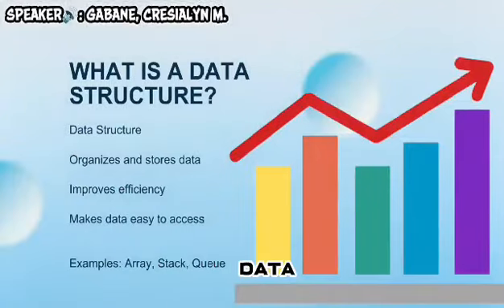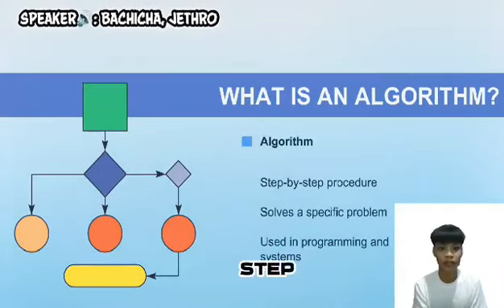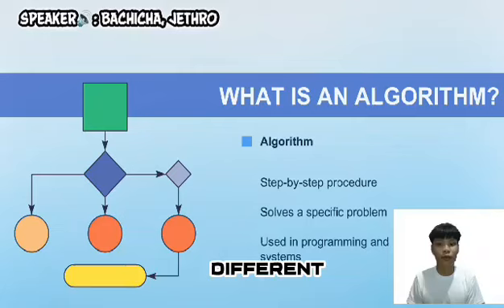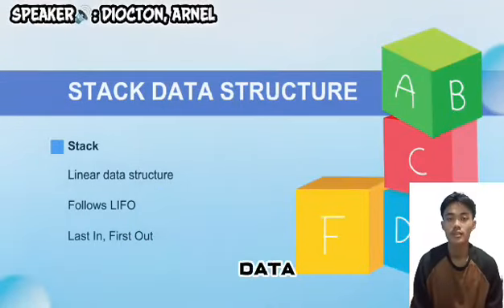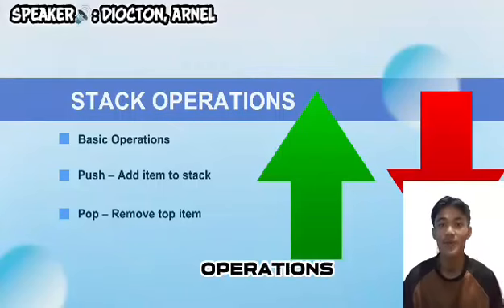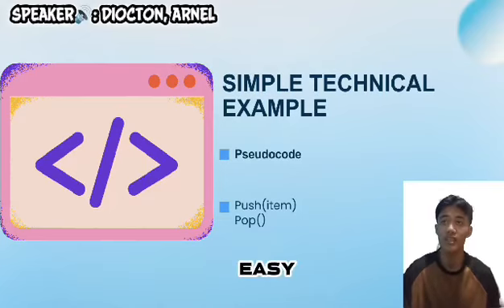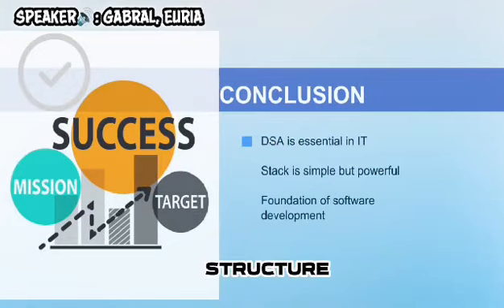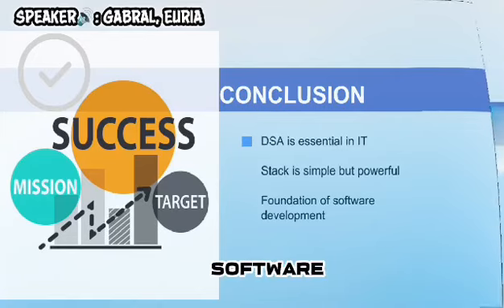UNDERSTANDING DATA STRUCTURE AND ALGORITHM IN SOFTWARE DEVELOPMENT (G-6/BSIT-2E)